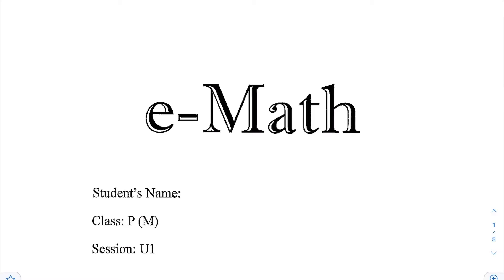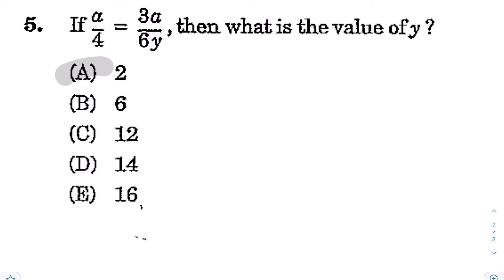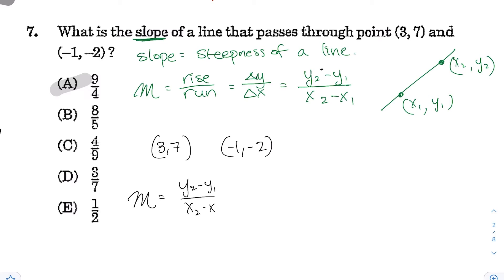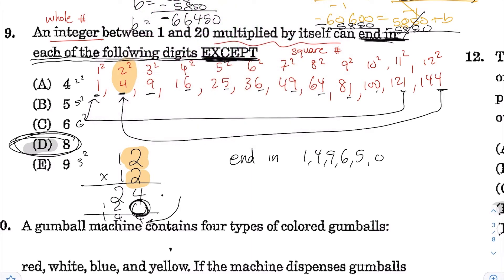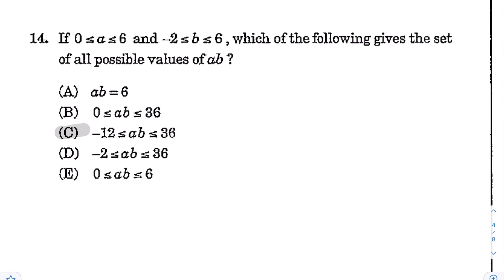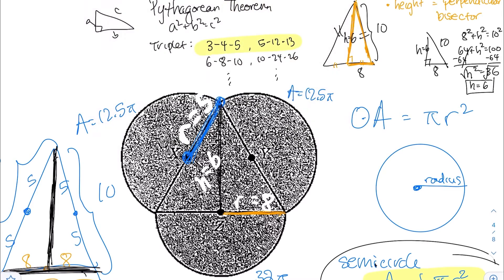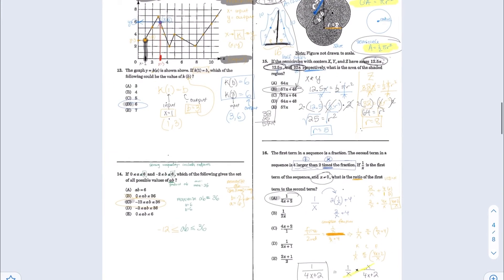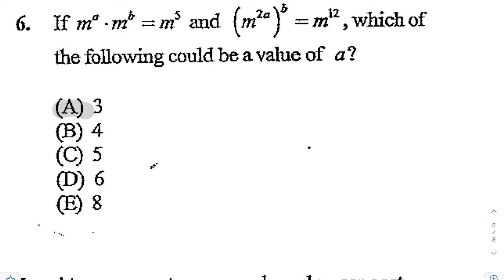Class P (M) U1